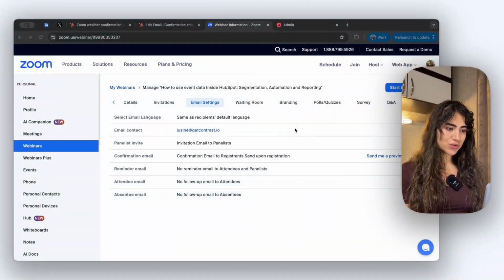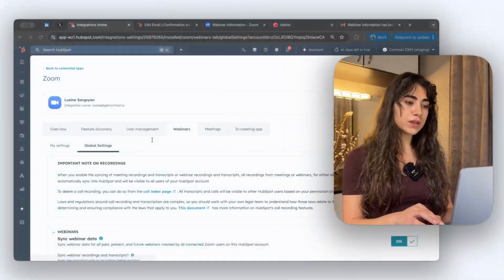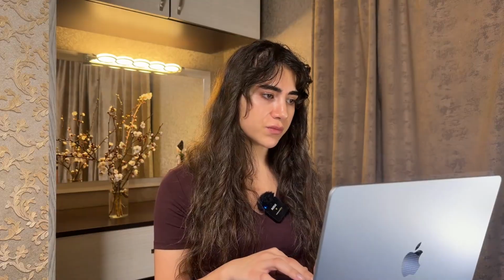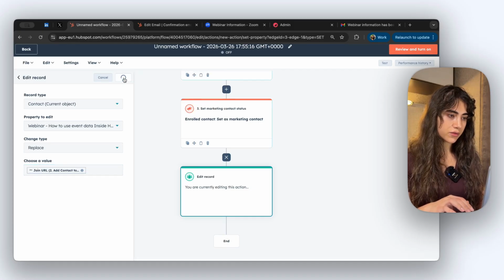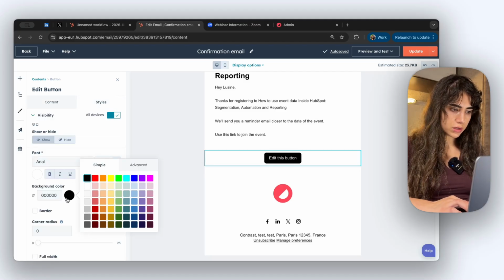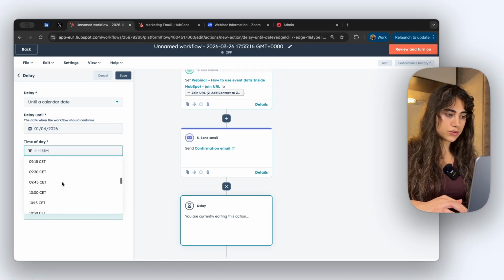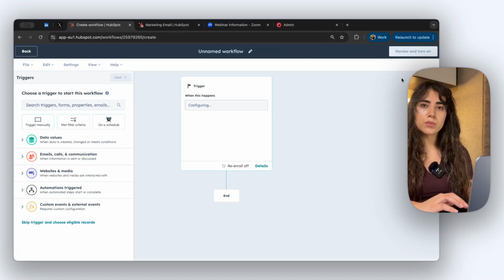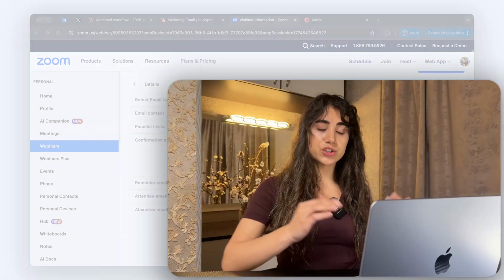How to move Zoom webinars confirmation, reminder and follow-up emails to HubSpot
Additionally, Zoom requires unique join links for every registrant to track attendance correctly, which makes simply pasting a single link into a HubSpot email impossible without a specific technical setup. In this video, you’ll learn how to move your webinar email sequences from Zoom to HubSpot.

Timestamps:
00:00 - Introduction
00:18 - Why move emails from Zoom to HubSpot
2:50 - Creating a custom contact property
3:51 - Creating the HubSpot workflow
7:25 - Handling the "Zoom Sync Fail" bug
9:21 - Creating and editing the HubSpot email
10:50 - Setting up the confirmation email
11:39 - Setting up reminder emails
13:50 - Reviewing and Publishing the workflow
14:17 - Setting up follow-up emails
16:18 - Disabling Zoom default emails

If you want a webinar platform that is built for HubSpot and is rated #1 in the HubSpot Marketplace, try Contrast